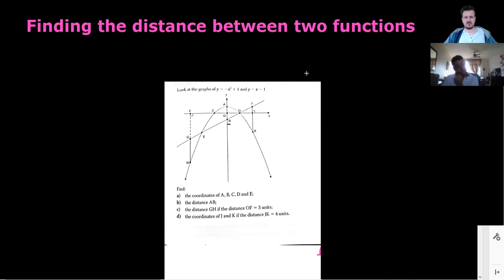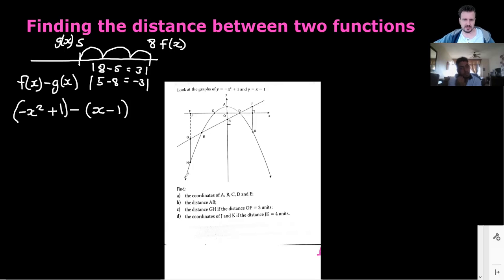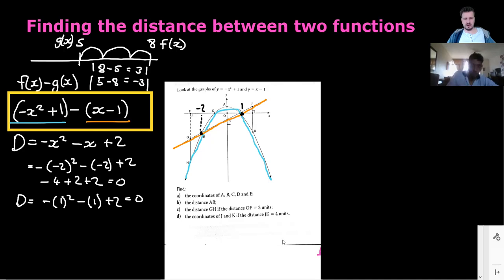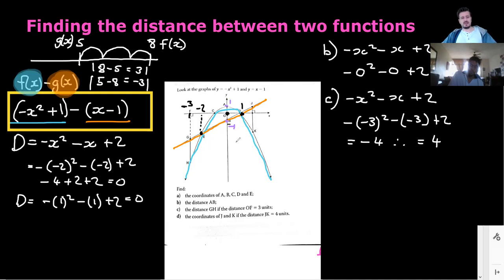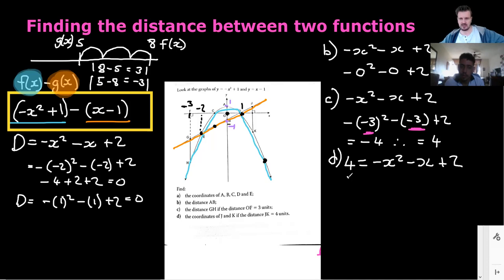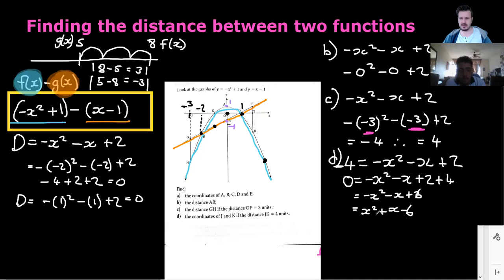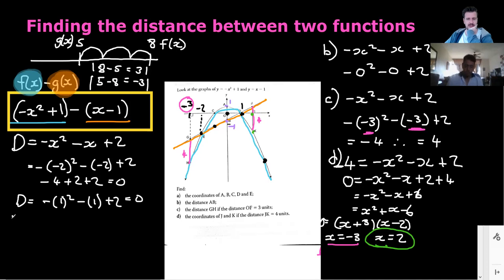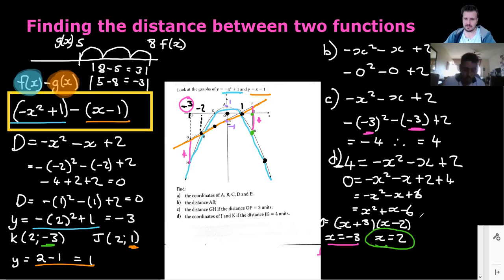How to Solve Distance Between Parabola & Straight Line (Grade 10 Maths Exam Question!)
In this lesson, you'll learn how to determine the points of intersection between a straight line and a parabola, calculate the coordinates accurately, and use these points to find the required distance. This is a common exam question that combines algebra, functions, graph interpretation, and distance calculations.

✅ Find points of intersection
✅ Solve simultaneous equations
✅ Calculate distances between points
✅ Interpret graphs correctly
✅ Avoid common exam mistakes
✅ CAPS-aligned Grade 10 Mathematics

0:00 - Introduction to Graph Distance Questions
1:00 - Understanding distance between two functions
3:15 - How to find vertical distance (Top Graph - Bottom Graph)
4:20 - Finding points of intersection using simultaneous equations
6:20 - Step-by-step Distance Formula calculation
9:10 - Questions
Perfect for learners preparing for tests, exams, and function-based problem-solving questions.